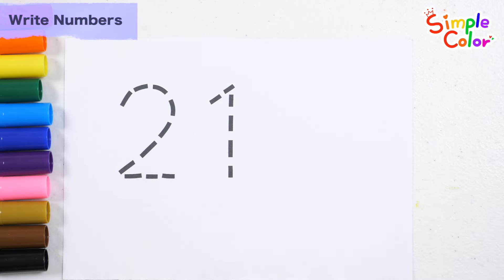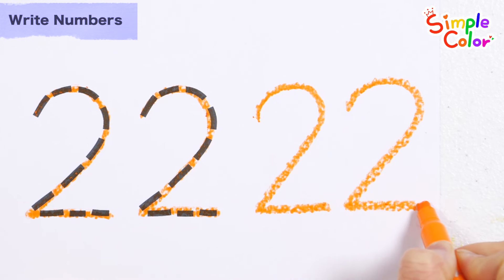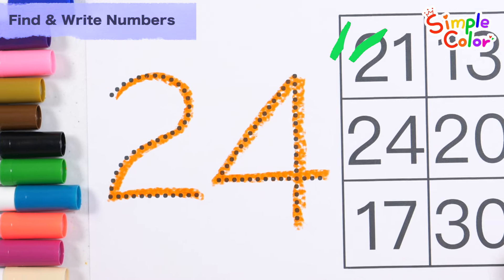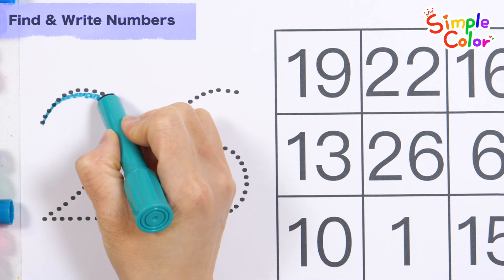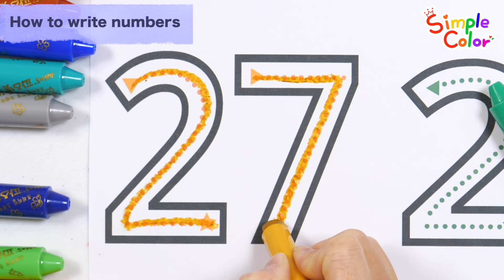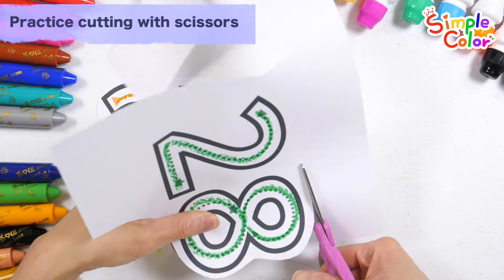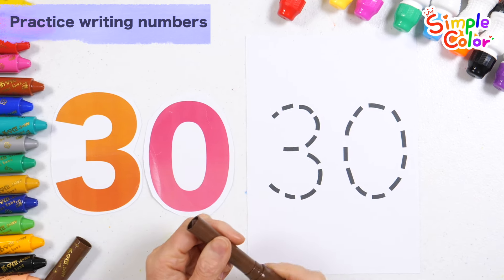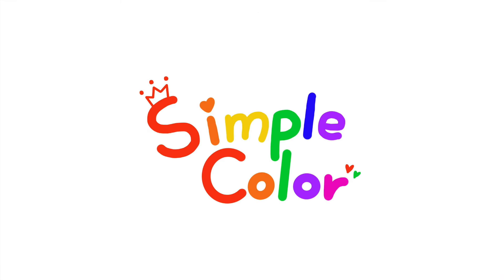Learning the basics of numbers that children need | Learn numbers from 21 to 30 - Simple Color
Hi guys!
Shall we learn numbers 21 to 30?
Write the number along the dotted line, then write the number again on the right and read it.
Write the number on the left, find the same number in the table on the right, and circle it.
Have fun learning numbers by writing the numbers in order in the thick numbers and cutting them with scissors.
Learn numbers in various ways by reading the numbers you learned from 21 to 30 one by one.